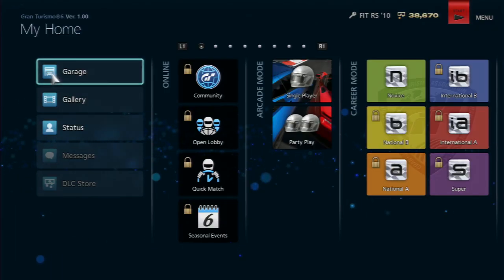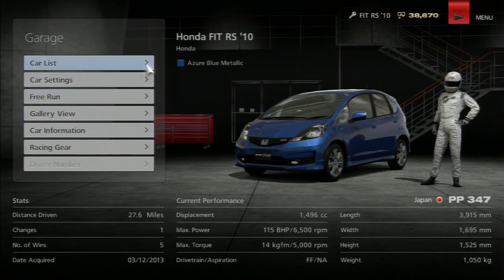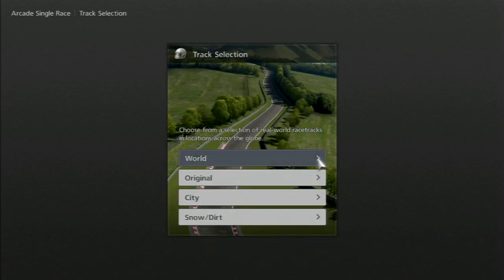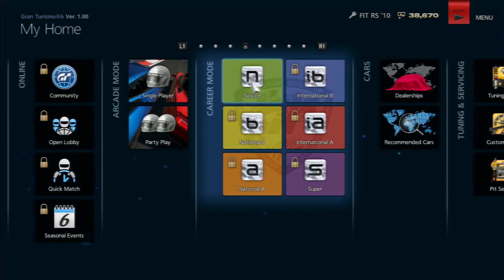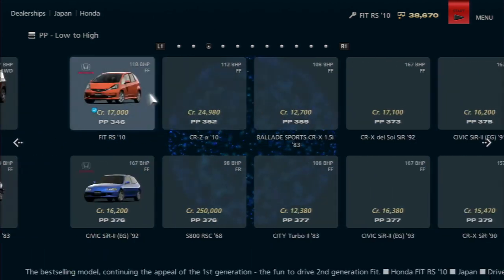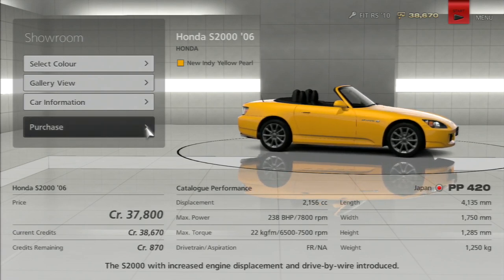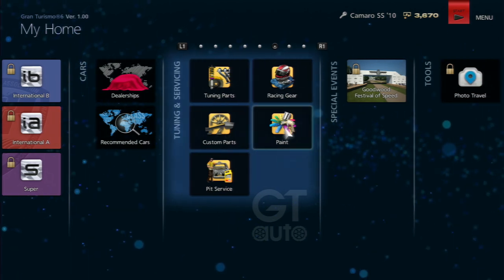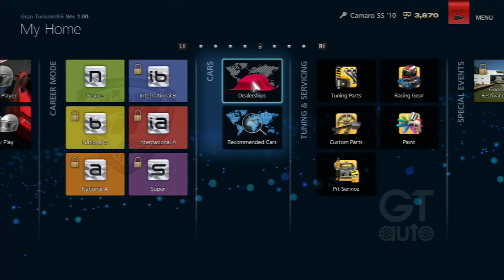Let's Play - Gran Turismo 6 - A look at the menus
In this NGB 'Let's Play' video, Editor-in-Chief, Asim Tanvir sits down to look over the new menu system that's incorporated into Gran Turismo 6.